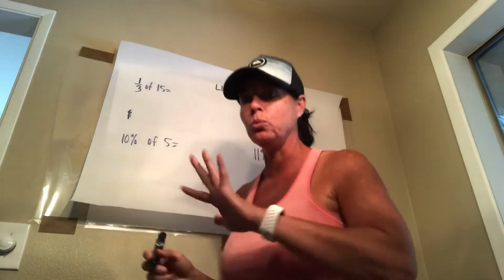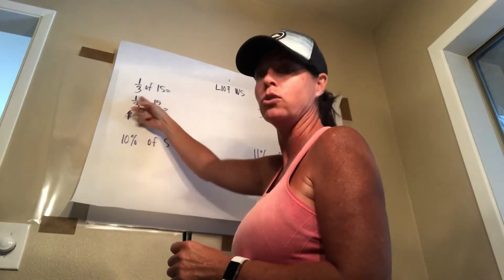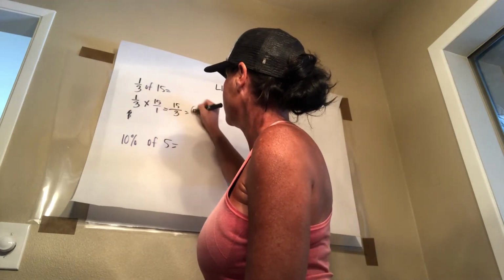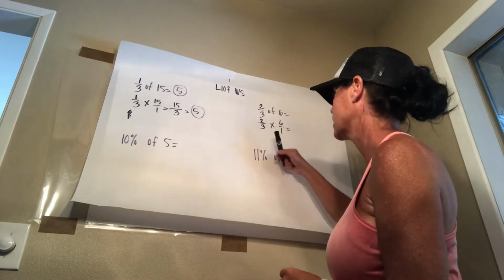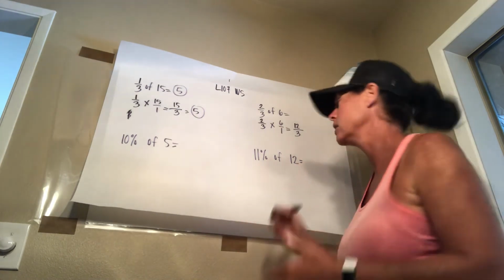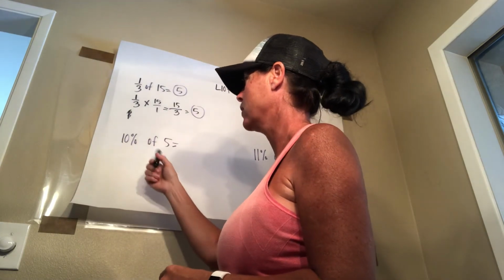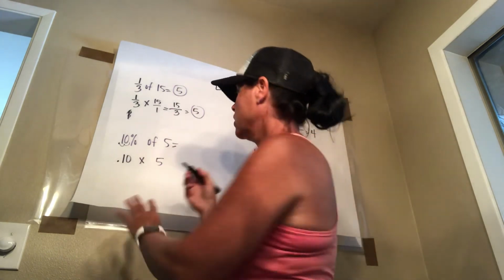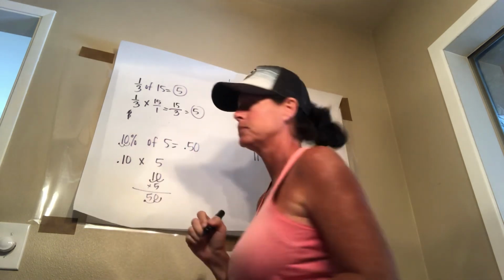Saxon Math L107 WS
Using Percent to Name Part of a Group